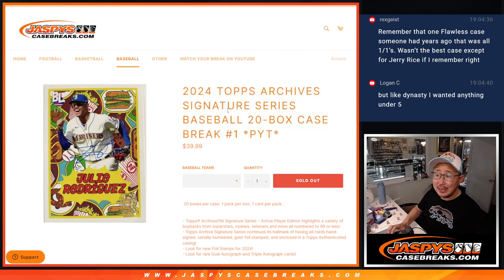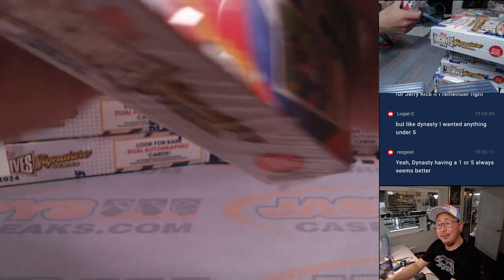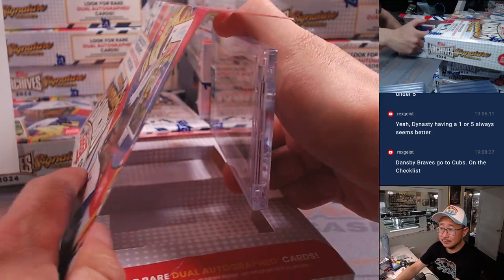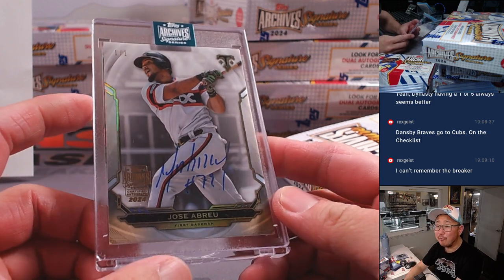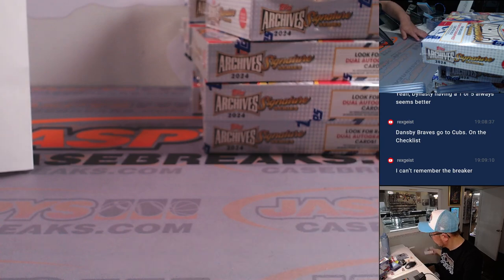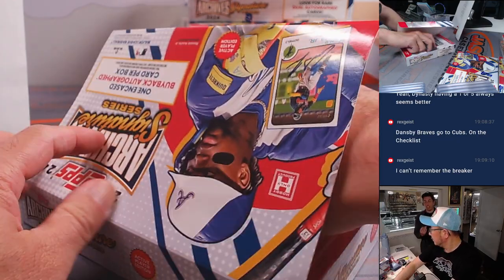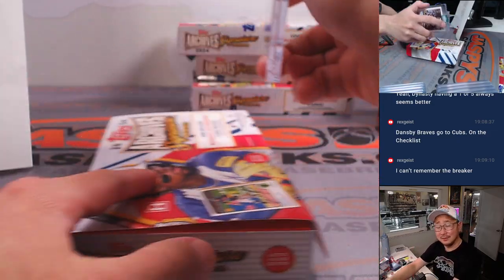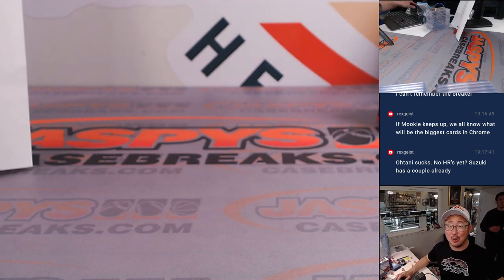W, 04/03/24 - 2024 TOPPS ARCHIVES SIGNATURE SERIES BASEBALL 20-BOX CASE BREAK #1 *PYT*